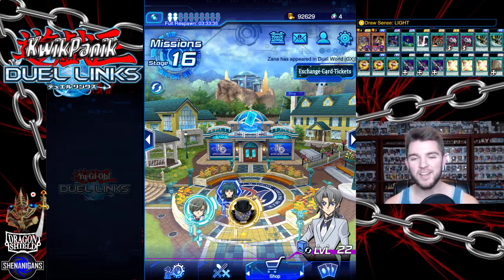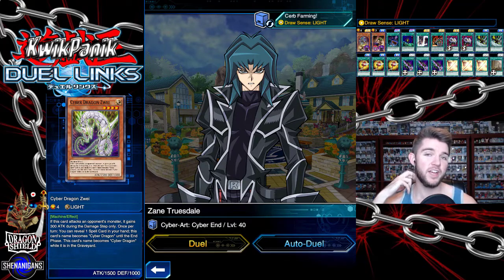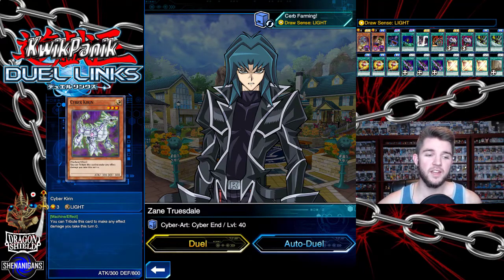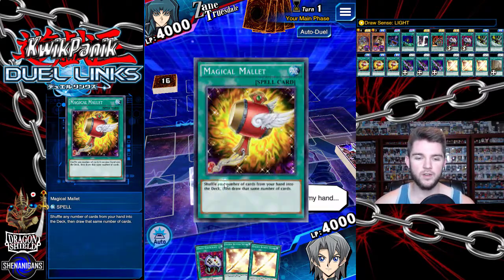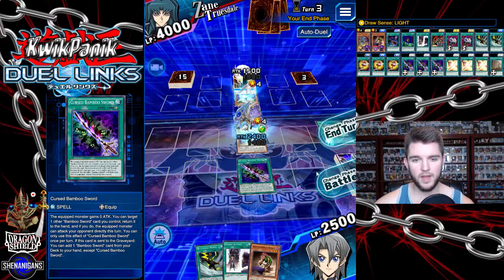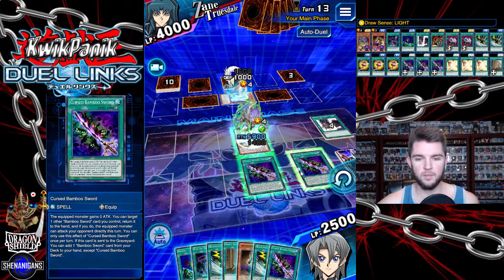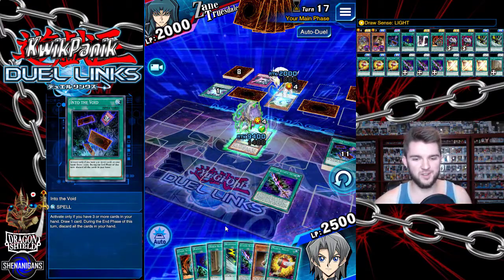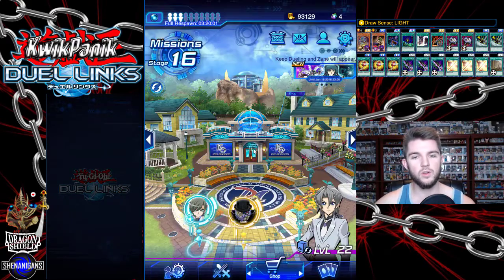Yu-Gi-Oh! Duel Links - Zane Truesdale Level 40 Farm Guide - 8000 Duel Assessment Points!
What's kickin', y'all?! I'm back with another farm guide video! Zane Truesdale is here with his Cyber Dragon deck, and he's packing some sweet rewards! We're going to use a Mythical Beast Cerberus farming deck with Bamboo support!